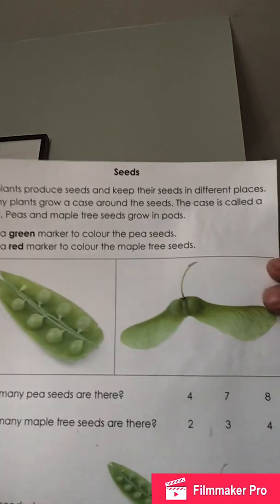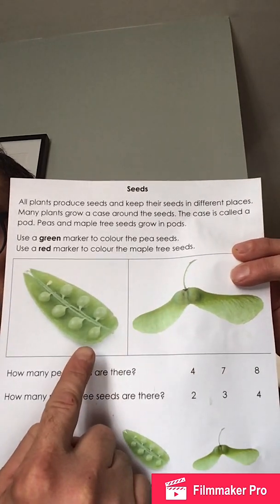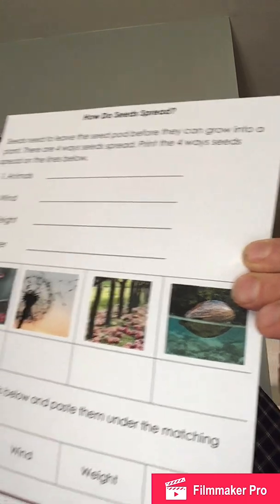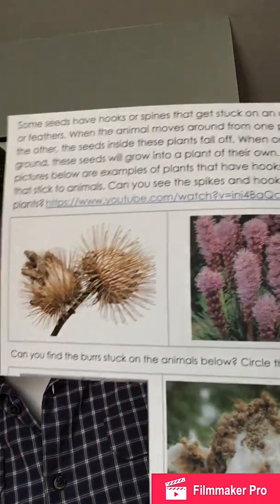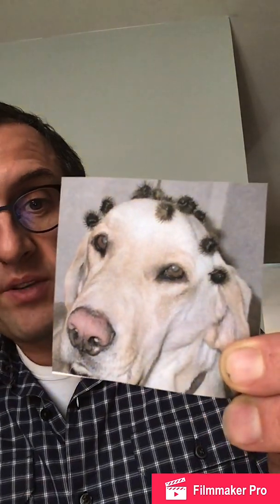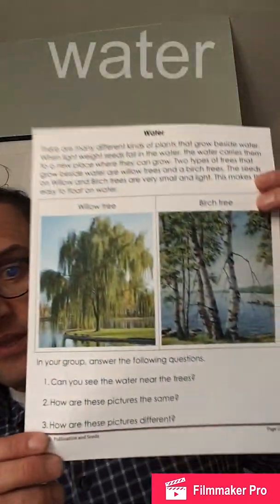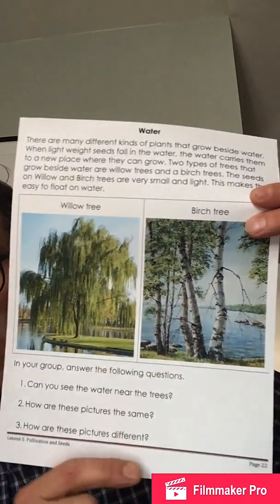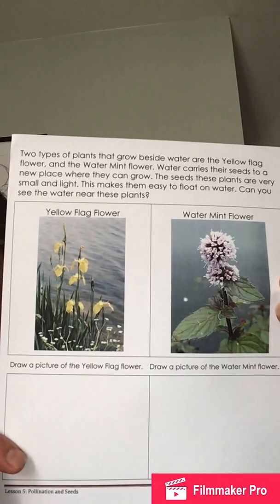L5 - Seeds and How They Spread- Video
This video introduces students to where seeds are found in fruit and pods and examines 4 ways seeds spread